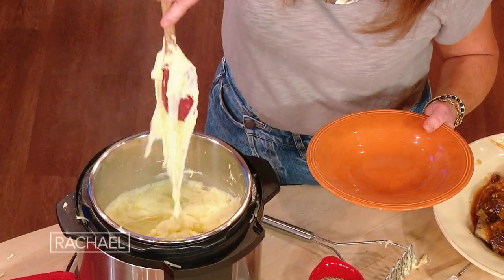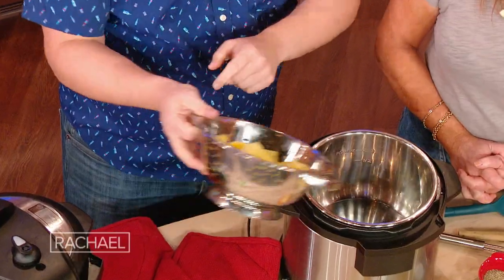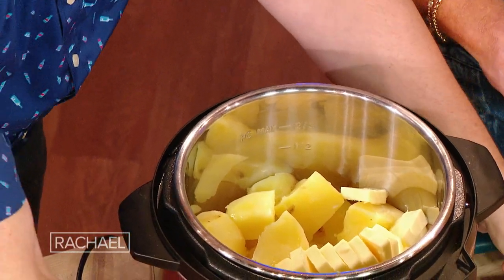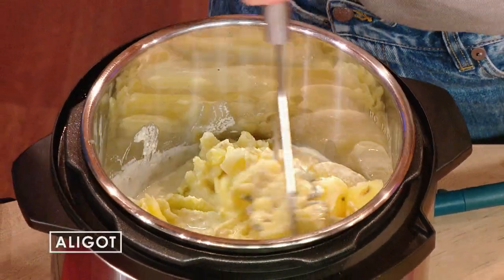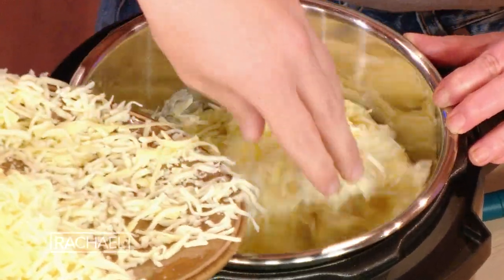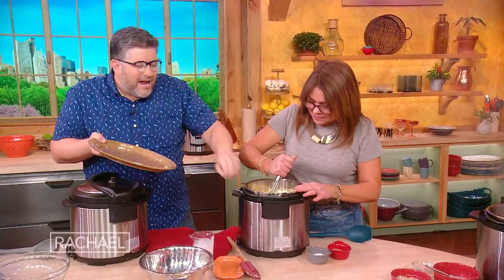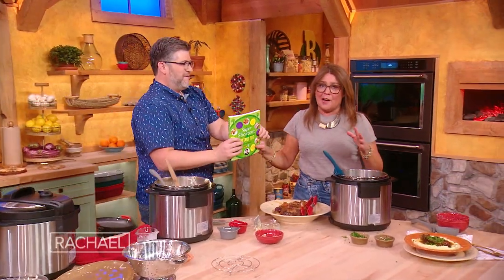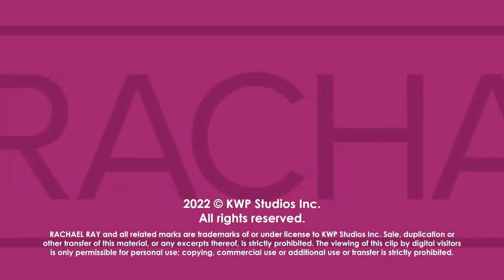How to Make Cheesy Mashed Potatoes (Aligot) | Jeffrey Eisner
Watch Jeffrey Eisner show you how to make quick and easy cheesy French-style mashed potatoes in an Instant Pot.